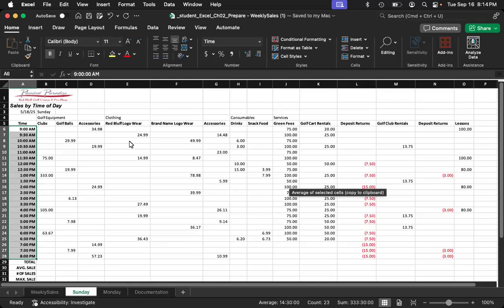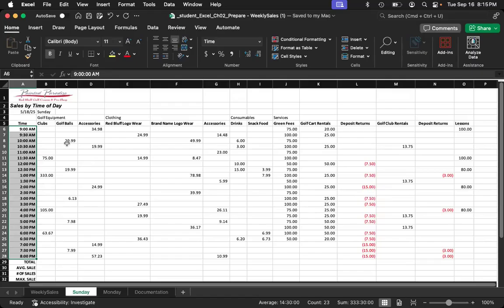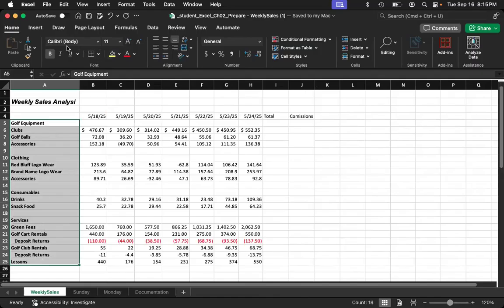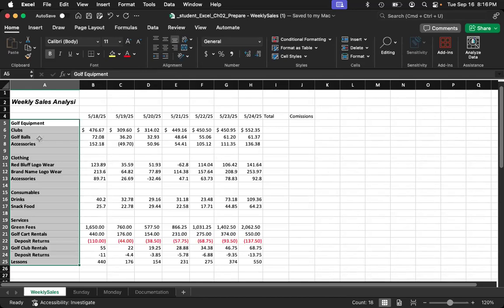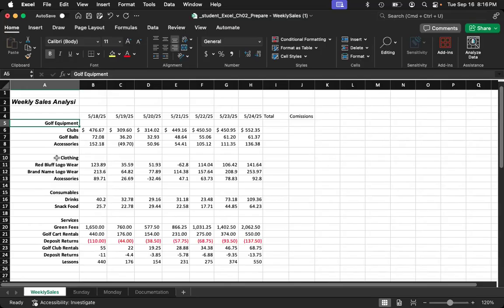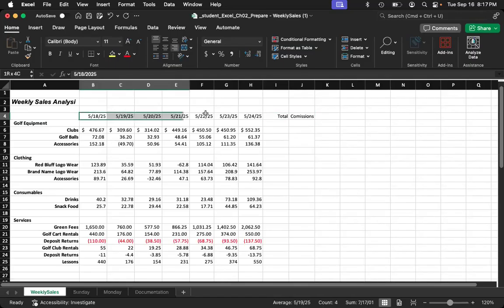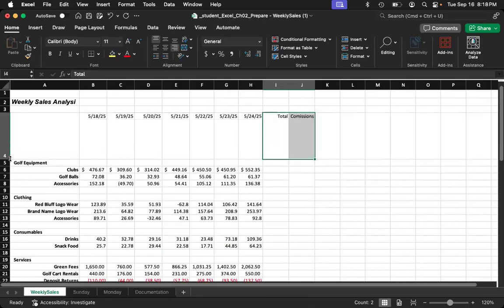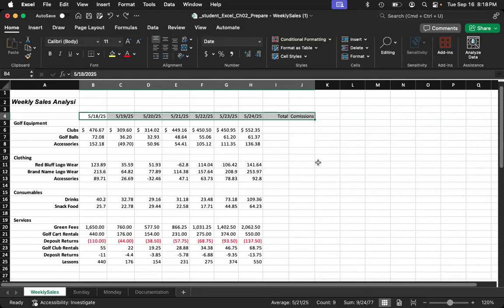Chapter 2 Blue Box 4